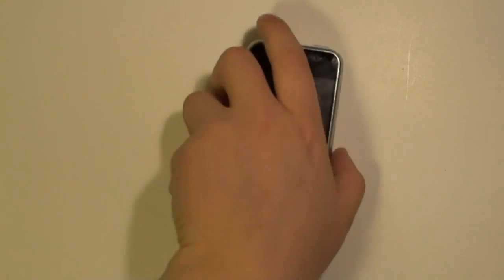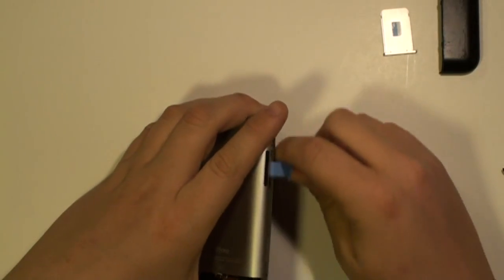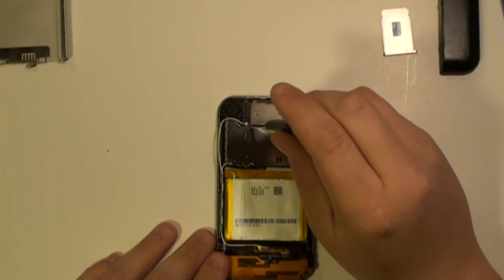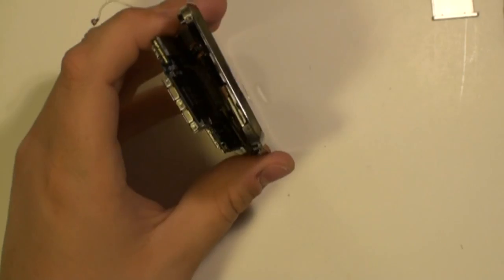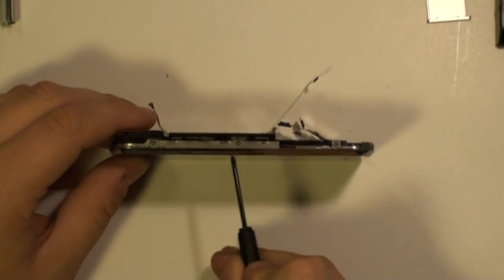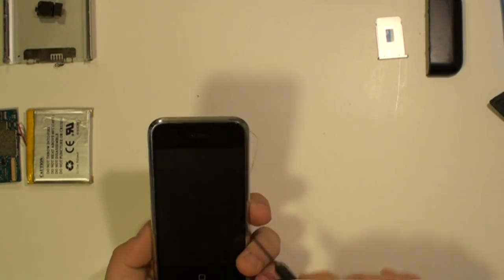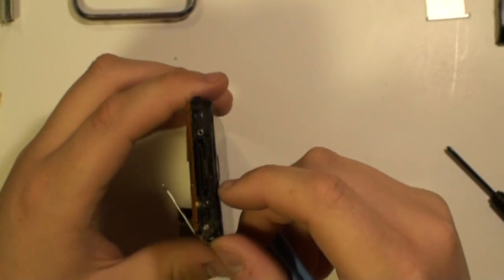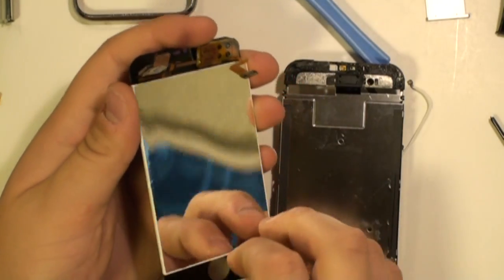iPhone 2G LCD Glass Touch Screen Take Apart Repair Guide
- iPhone 2G Take Apart video for glass screen, touch screen digitizer or LCD screen repair. This shows how to open your iPhone 2G so you can repair safely.